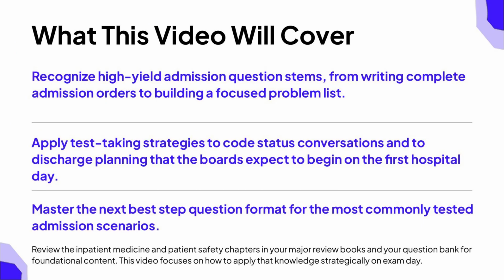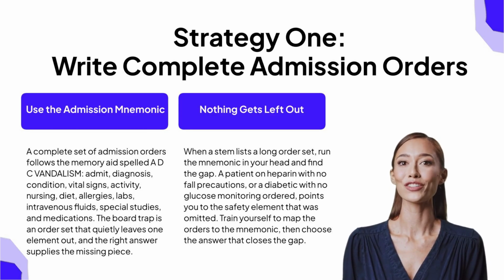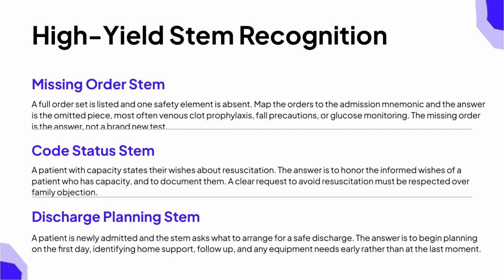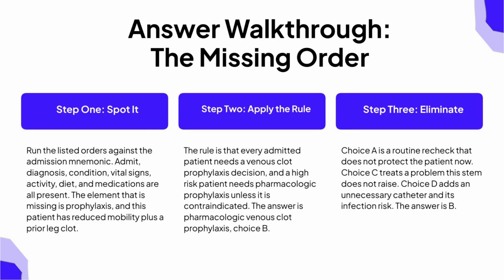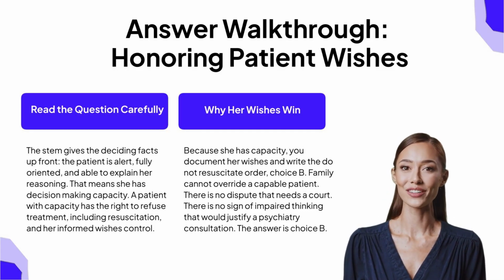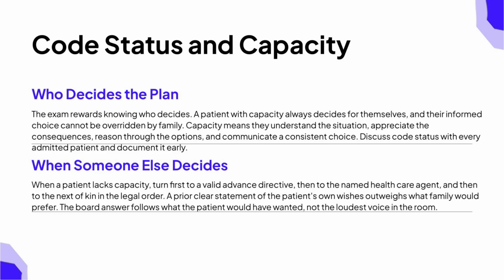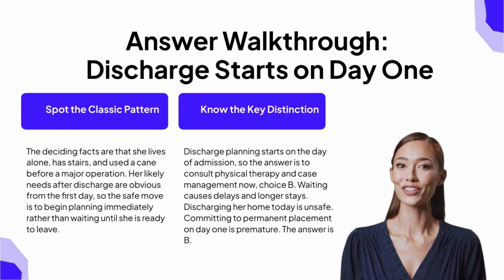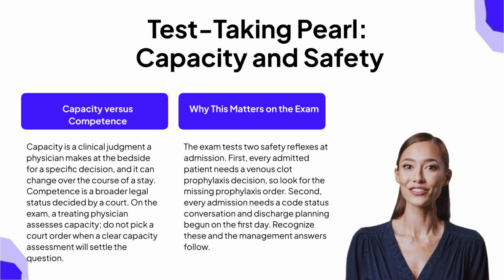Mastering the Hospital Admission Process | USMLE Step 3 High-Yield Review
Mastering the inpatient admission process is a massive, high-yield component of the USMLE Step 3 exam, especially for the CCS cases and multiple-choice questions. In this video, we break down exactly how to approach a new hospital admission systematically so you don't miss a single point on test day.

We cover the essential clinical frameworks, including the famous ADC VANDALISM mnemonic for admission orders, setting up an accurate problem list, navigating tough code status discussions, and why discharge planning actually starts on day one.

Formulate a bulletproof routine for your inpatient cases and boost your Step 3 score!

📌 What We Cover:

● The ADC VANDALISM Mnemonic: A foolproof breakdown of standard admission orders (Admit, Diagnosis, Condition, Vitals, Activity, Nursing, Diet, Allergies, Labs, IV fluids, Special/Medications).

● Initial Assessment & Building a Problem List: How to synthesize clinical data and prioritize active issues on admission.

● Code Status Discussions: High-yield communication strategies and ethical frameworks for establishing goals of care early.

● Discharge Planning from Day 1: Anticipating barriers to discharge, calculating length of stay, and optimizing transitions of care to score maximum points on efficiency.